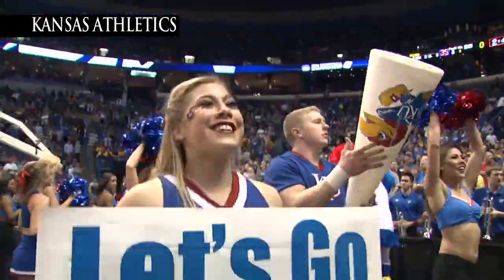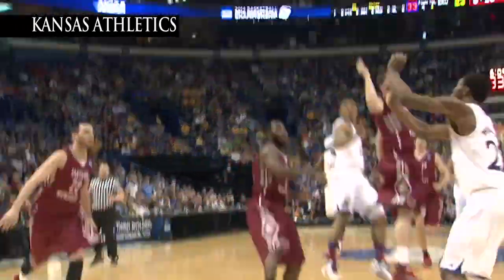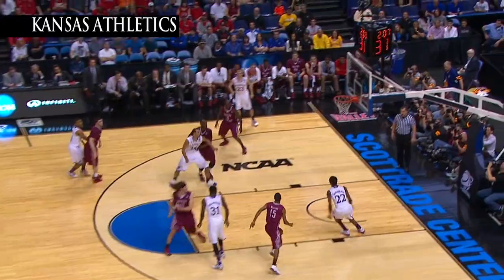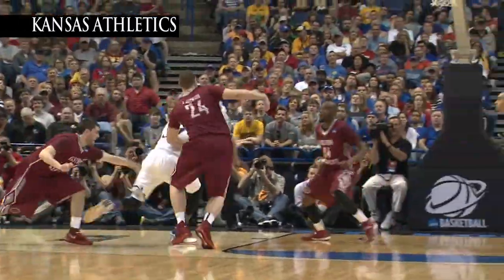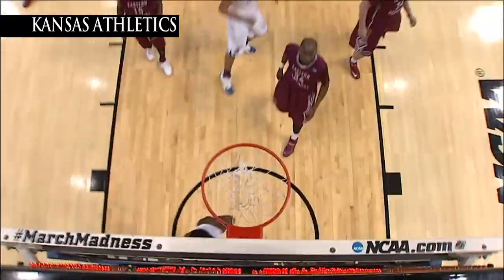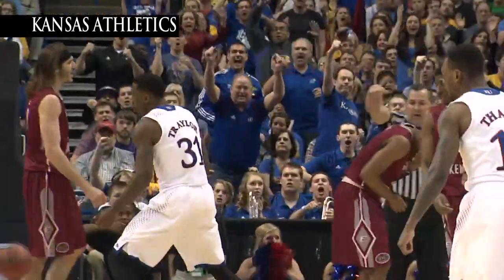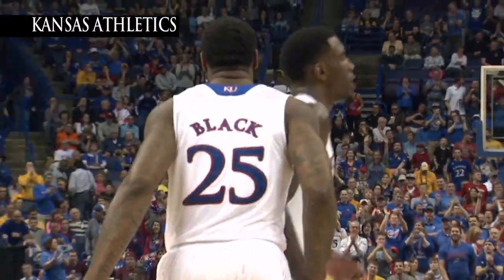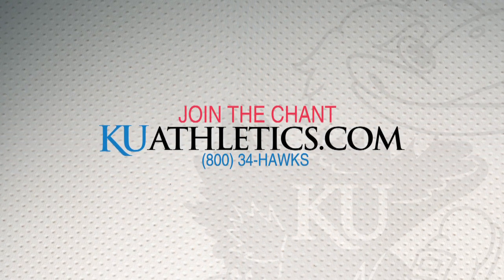MBB // Eastern Kentucky vs Kansas // 3.21.14